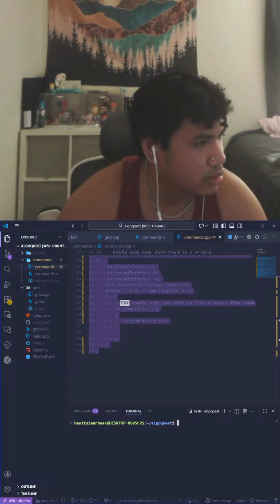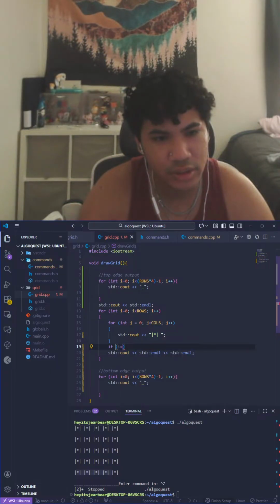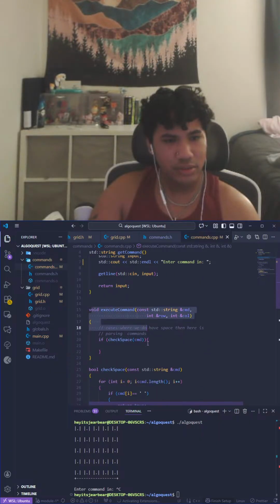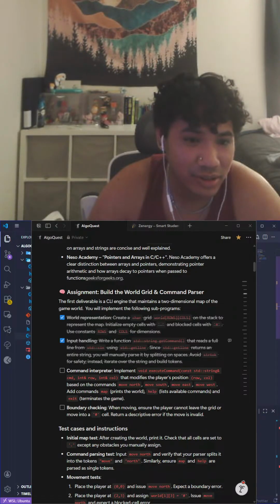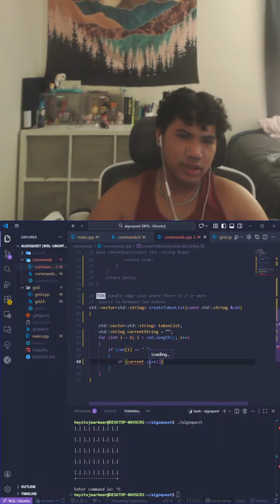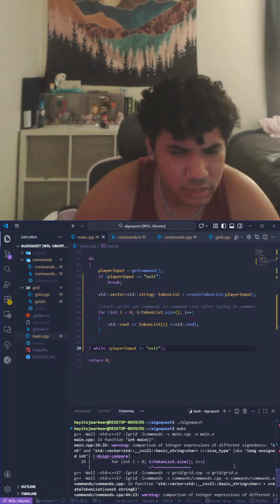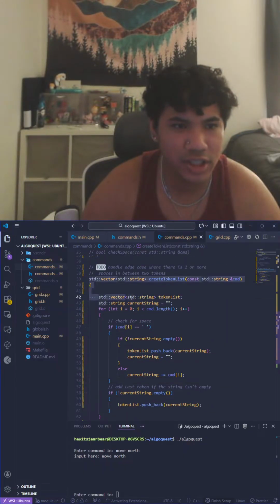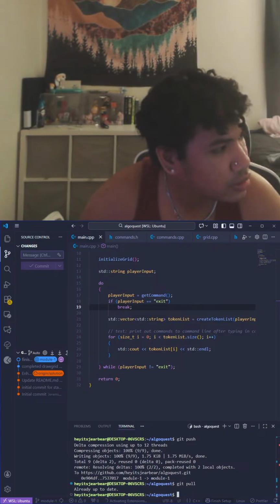c++ galore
coffee, lofi, c++